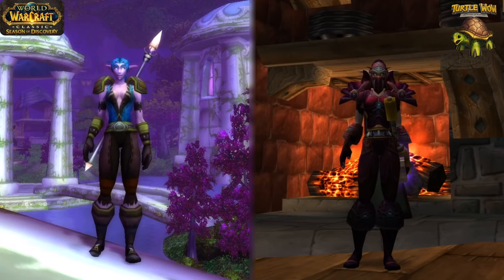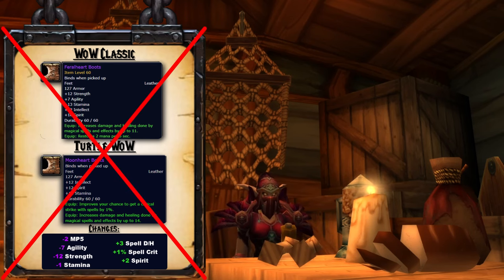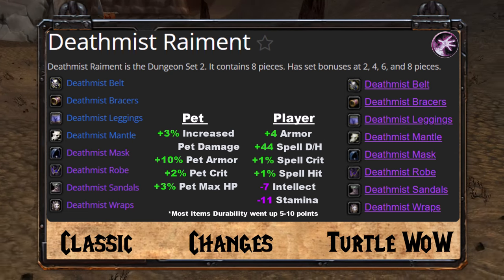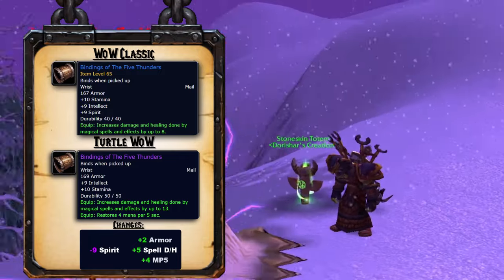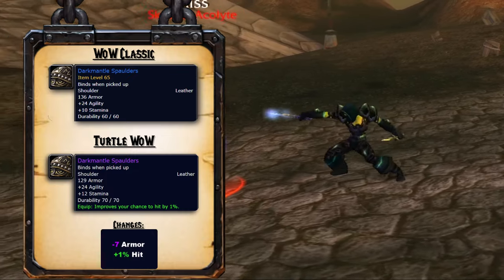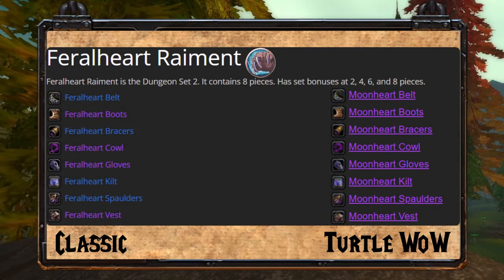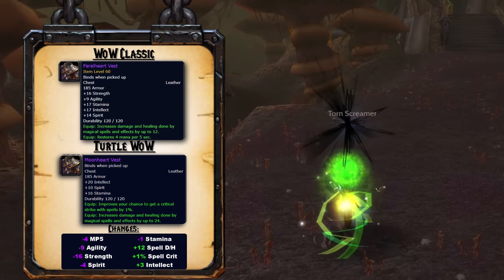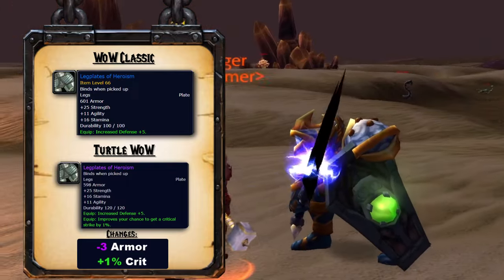Season of Discover vs Turtle WoW Tier .5 Sets Updated!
Taking a look at what might change if the Season of Discovery team decides to update end game gearing using Turtle WoW's updated tier .5 sets as an example. Please let me know your thoughts!

Chapters:
00:00 Title Card
00:09 Intro
02:20 Deathmist (Warlock)
04:19 Five Thunders (Shaman)
06:50 Darkmantle (Rogue)
07:52 Virtuous (Priest)
09:33 Soulforge (Paladin
11:23 Sorcerer's (Mage)
13:06 Beastmaster (Hunter)
14:23 Moonheart (New Druid Set)
17:27 Heroism (Warrior)
18:30 Outro

Never heard of Turtle WoW?

If you want to help the channel please consider joining! Get access to perks:
From a channel badge and emoji's to dungeon runs and video suggestions! It really does help and thank you for being here and I hope you enjoyed your visit!